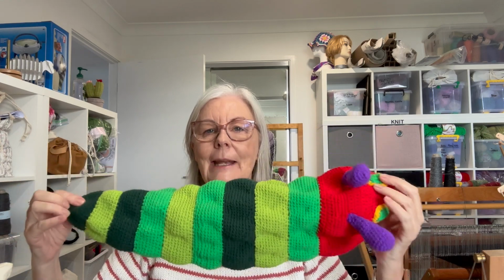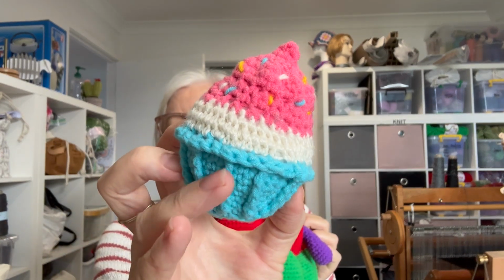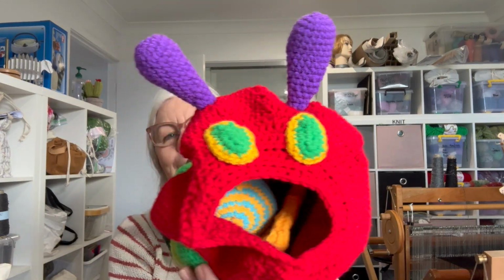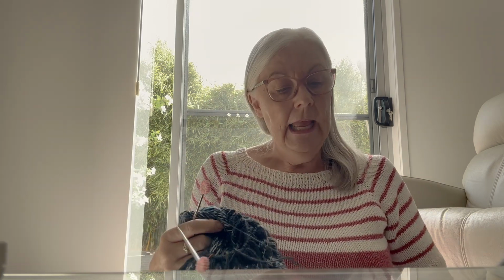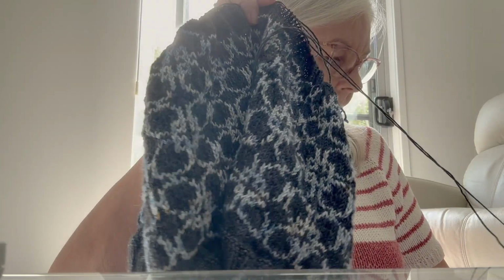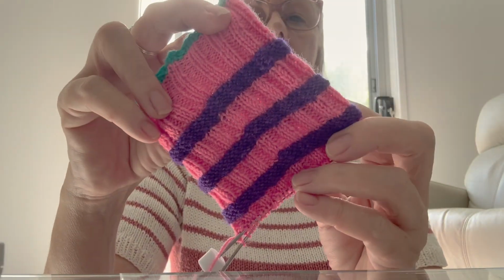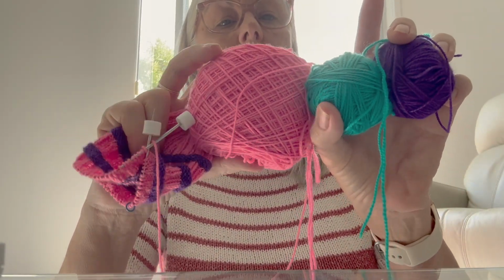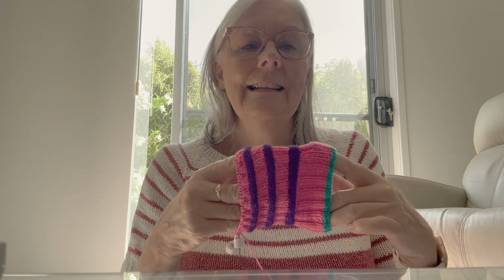Yarn About Yarn - Episode 51 - February Progress | WIPs & FOs | Very Hungry Caterpillar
Filmed on the east coast of australia I'm a knitter and weaver

Hello! 🌿 I'm on a mission to reduce my yarn stash and finally tackle all those unfinished projects (WIPs) lingering in my knitting corner. Join me as I talk about my progress on those WIPs, show my new cast ons and share some finished objects.

In this video, I'll be chatting about what I've been working on in February - there's knitting & crochet this month!  An FO & a new cast on.

mysterysockbox cast on
veryhungrycaterpillar crochet FO